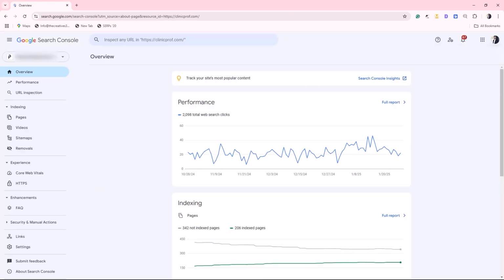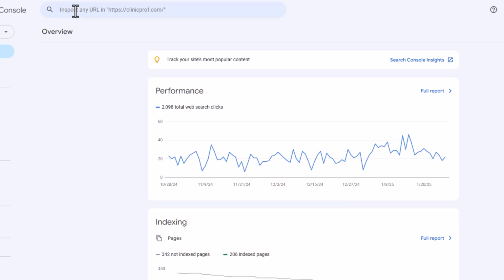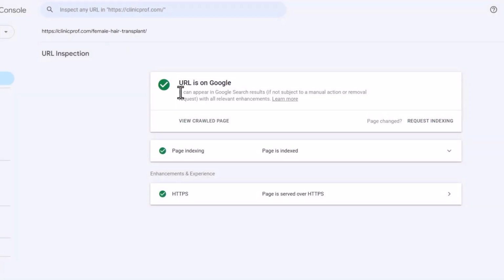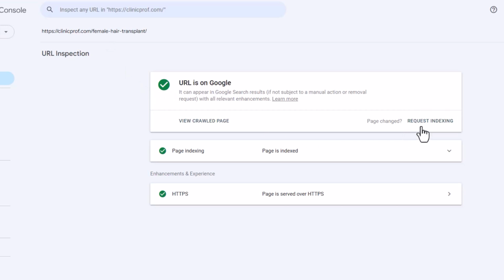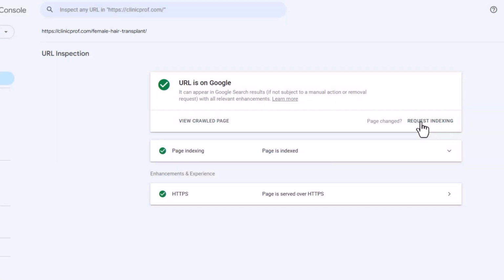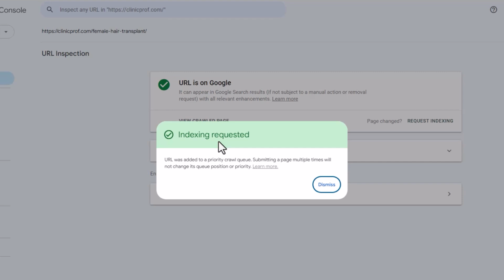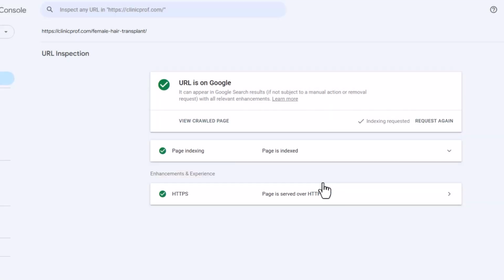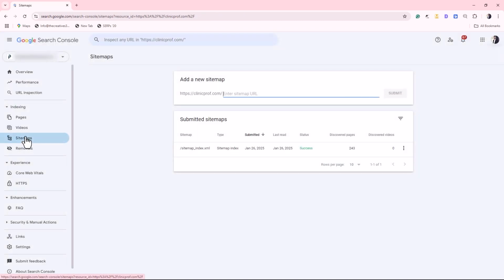How to Request Manual Indexing in Google Search Console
In this video, I’ll show you how to manually request indexing using Google Search Console (GSC) to ensure your content appears in search results as quickly as possible!